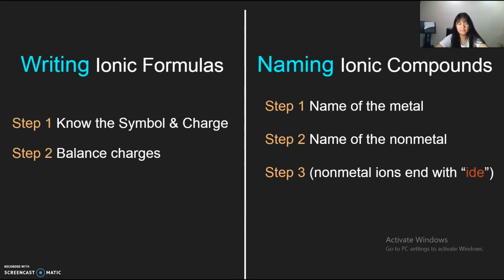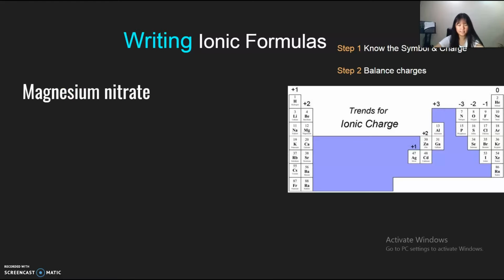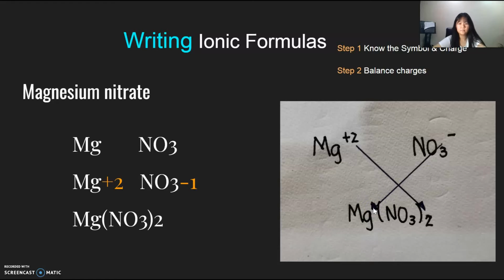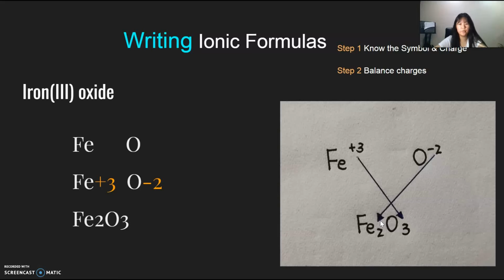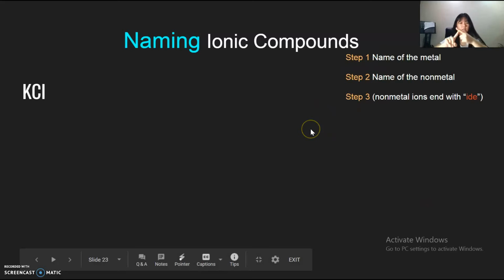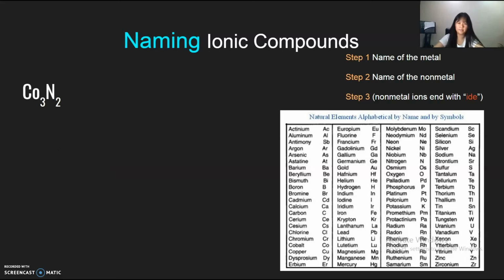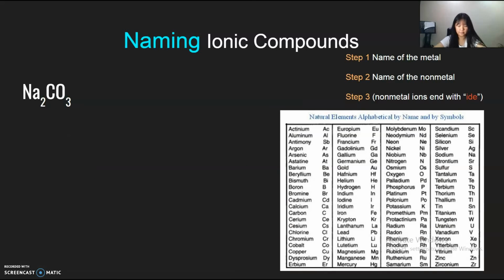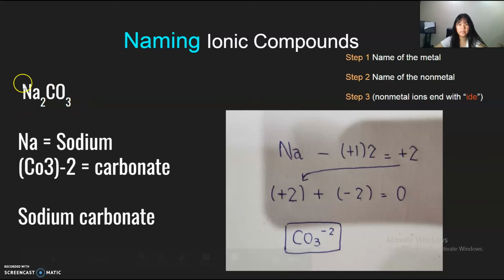Ionic Compounds(name and write)